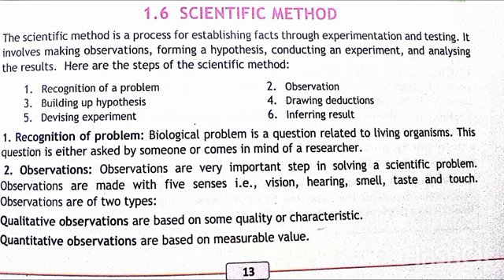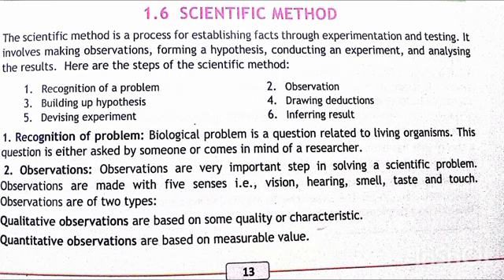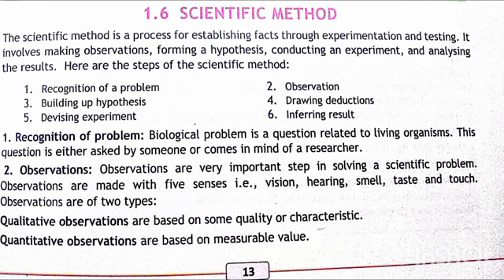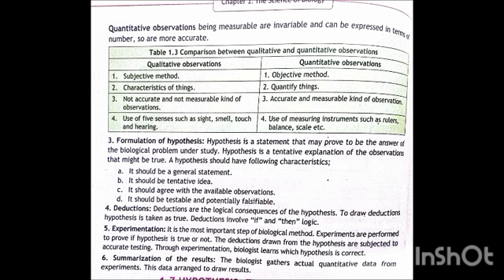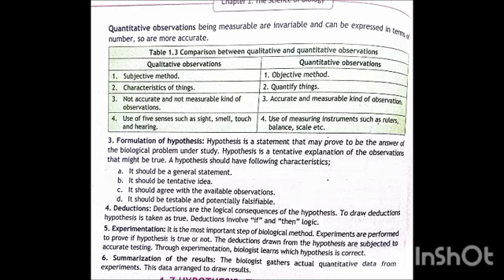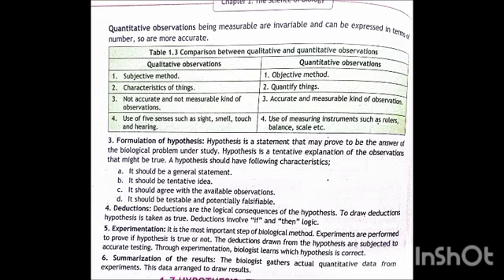Scientific Method Explained | Class 9th Biology | Easy Notes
This video will help class 9th Biology student to easy understand scientific method . Scientific methods are step by step process used by scientists to solve a problem.